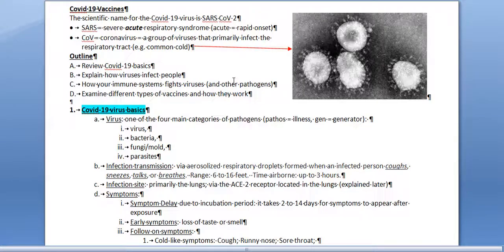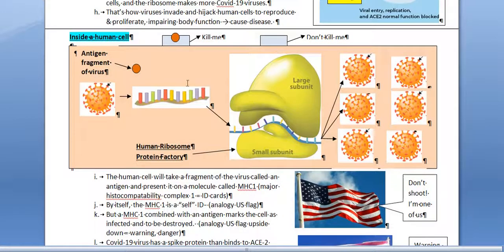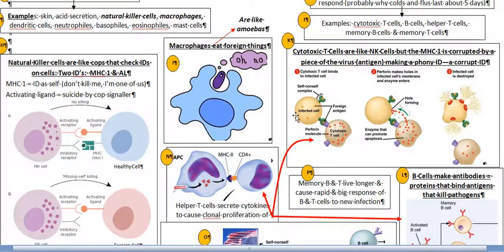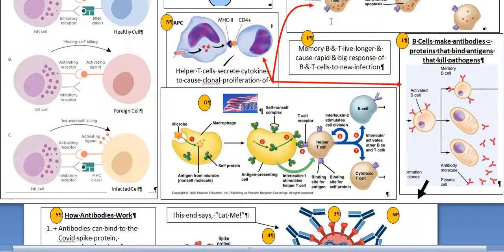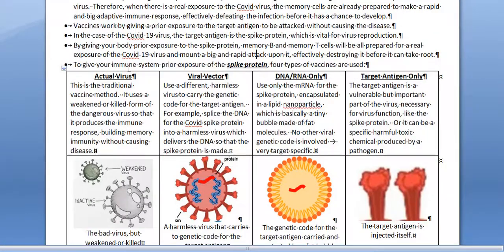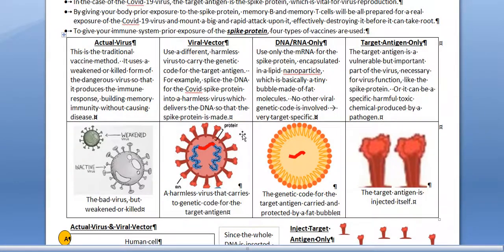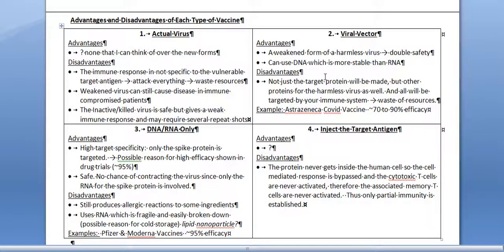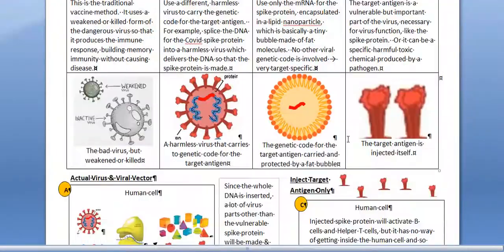Covid 19 Vaccines Types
To help you understand the different types of Covid 19 vaccines